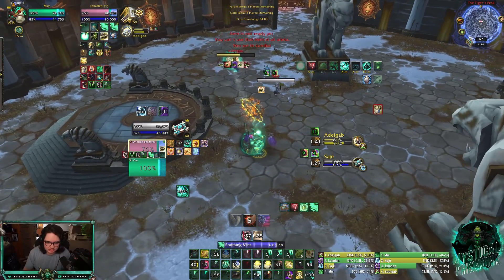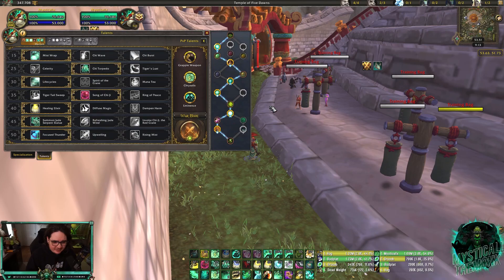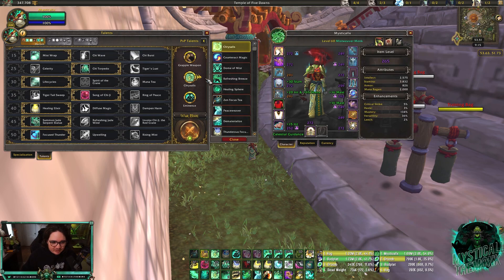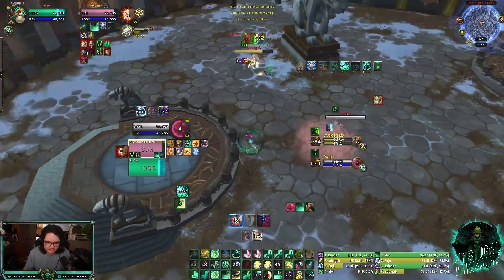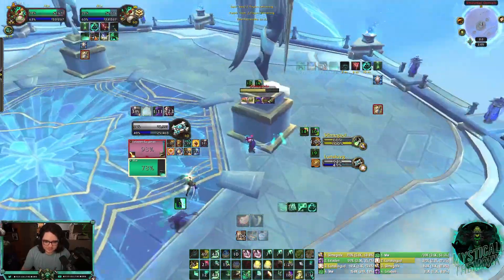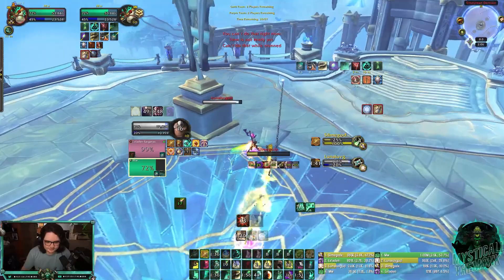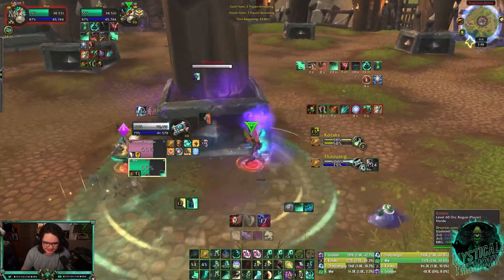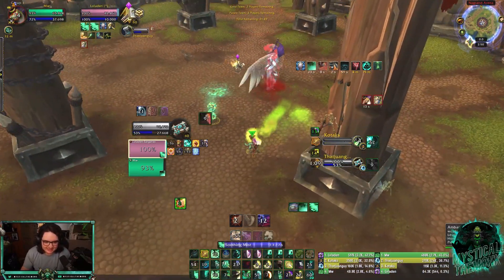Educational 2v2 | How to Beat ALL Rogue Specs! - 9.2 Shadowlands Mistweaver Monk PvP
Video going over how to beat ALL SPECS of Rogue! Rogues are definitely in a good spot right now, so if you have ANY questions, please let me know!

Time Stamps:
00:00 Intro
00:34 Subtlety Rogues Strategy
01:18 Outlaw Rogues Strategy
02:01 Assassination Rogues Strategy
03:02 Assassination Game
04:01 Outlaw Rogue
06:26 Subtlety Rogue
08:44 Outro